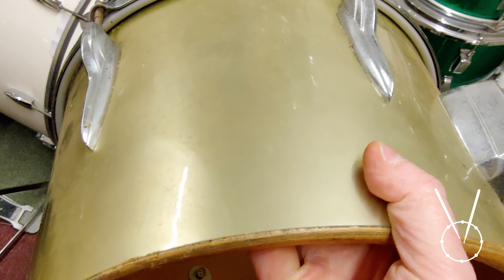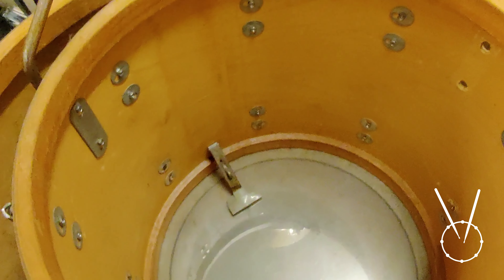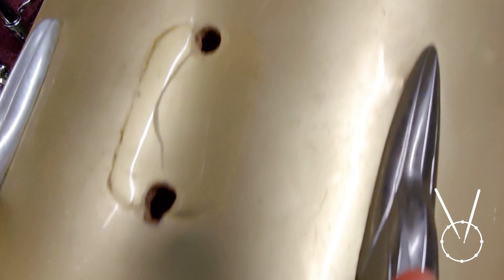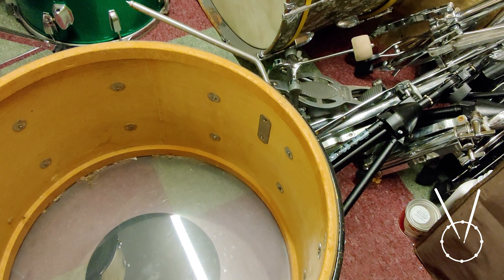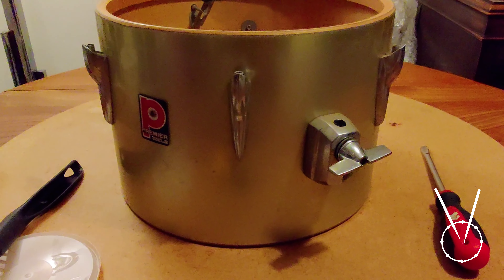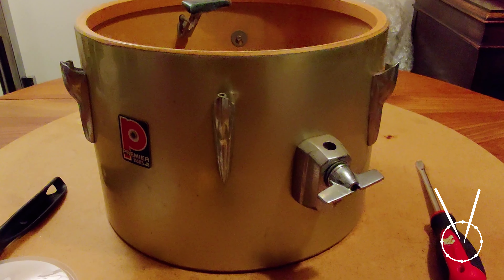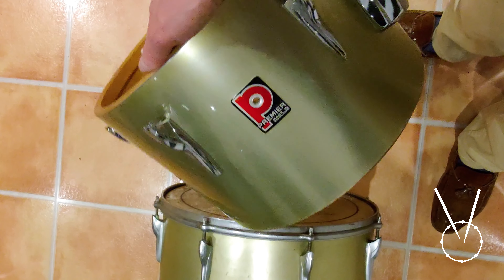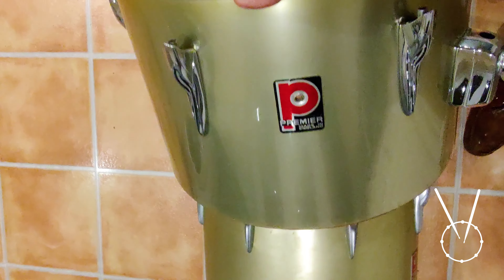Vintage Premier Drum Kit Restoration - Free on Facebook Marketplace!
As the opening statement declares: "for better or for worse" I picked this kit up FREE! on Facebook Marketplace.

The photo at the start of the video and in the thumbnail was the only image the seller uploaded of the drums; I could make out that it was a Premier Elite concert tom kit in Polychromatic Silver, but I really couldn't tell from the image whether it was a 13,14, 16, 24 or a standard 12, 13, 16, 22 configuration. As the seller was not a drummer and the kit was free, I decided not to burden the deal with too many questions and just hopped in the car and drove out to claim them!

I was initially a bit disappointed when I arrived to find it was (yet another!) classic 22" kick set-up, but thought at the time I couldn't really go wrong for spare parts - and it was free after all!

On a cold December night I loaded the drums from a farmers' outhouse, bid him Merry Christmas and head for home!

This video pretty much charts the blossoming romance and raging love affair that ensued over the following couple of weeks...

The surprise in my voice and the transformational restoration is completely genuine! I initially thought I would give it a bit of a clean, fit some part-used heads and maybe have it as a pub-gig kinda kit, not expecting anything glamorous at all!

This kit was originally silver, but has mellowed to what I can best describe as a "Gibson Gold Top" colour which is very classy and immensely pleasing to say the least!

To preempt some questions - I used a product called Novus to polish the plastic wrap. There are three grades of coarseness with this product, 1,2 and 3.

1 is like a liquid spray cleaner, good for removing grime and residue. 2 and 3 are both true polishes with a cutting compound. 3 is more coarse than 2, so depending on the level of scratches, 3 is applied first then 2. It literally cuts the finish in a similar way that T-cut will remove scratches from painted metal.

The shells polished up so well as did the chrome (Premier is famous for it's diamond chrome, the exact same chroming process as as used on Rolls Royce cars of the same era), that I decided to go all-out - sand and treat the inside of the shells and sand, fill and respray the hoops.

In all, an easy restoration project.

I opted to leave the bottom head off the floor tom. I also omitted the threaded inserts to avoid rattling - these could easily be refitted at a later date.

Tuned up and played, this kit has a classic late 70s/early 80s sound that I must say, I really like! I didn't deaden the sound too much, just engaged the internal dampers to give a soft, focused tone.

The bass drum is fitted with a white Emperor head and quite a heavy bolt of fabric dampening. the front head and hoop is retained, but a clear display head has been cut down to about 1" just to give enough margin to hold the head on the drum; otherwise, it is essentially a single-headed bass drum.

The bass drum on this kit sounds spectacular. plenty of volume and low end without being flabby. A great consistent playing surface.

Snare in the final performance clip is a Premier 36 snare drum, dated Feb '78. Tuned fat and low with a homemade o-ring, it complements the tone of the kit perfectly.

The track playing in the background and in the end performance is called Sun Salutation:Carpe Diem by Non-Verbal Reasoning.

The astute listener will notice this track features two different drum kits; the other kit on the verses and first chorus is a 1950 Carlton King, 20, 12, 14. It is featured in one of my other drumming videos,

Hope you enjoy the video. Let me know if you would like to see more restoration/transformation videos. I have plenty of footage from other projects I have worked on over the years.

Happy drumming!